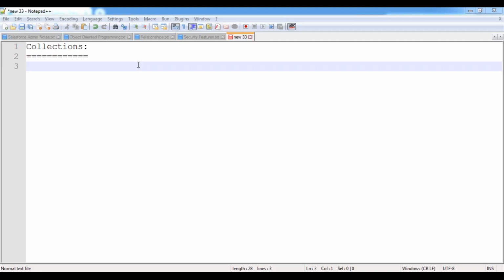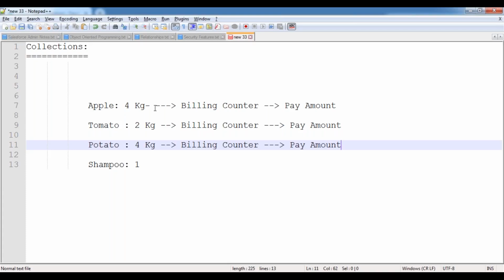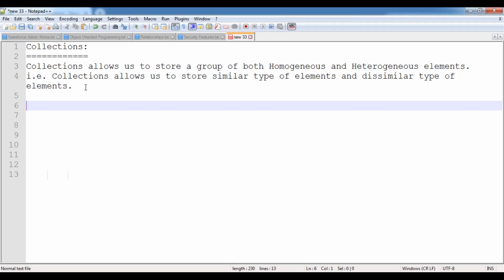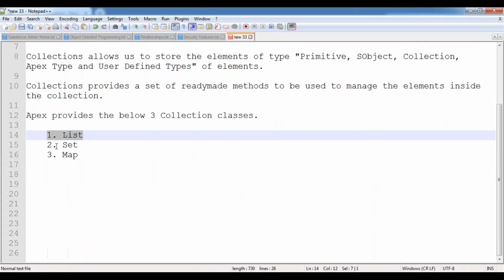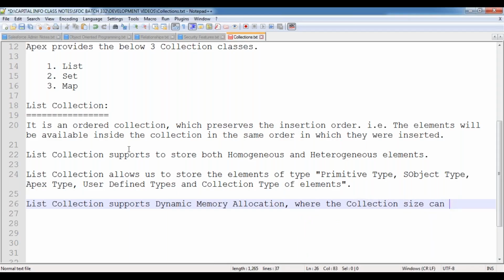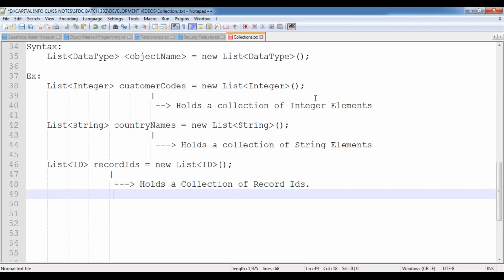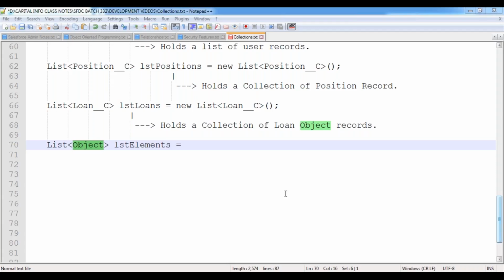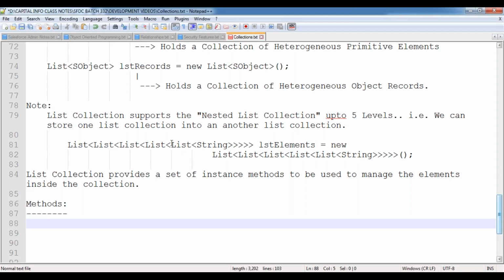Session 20 Collection Overview List Collection